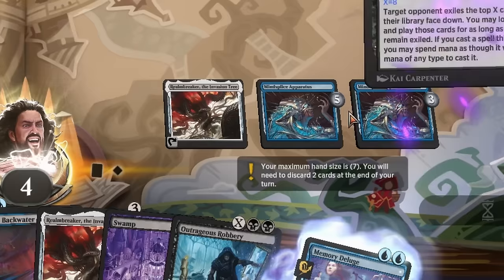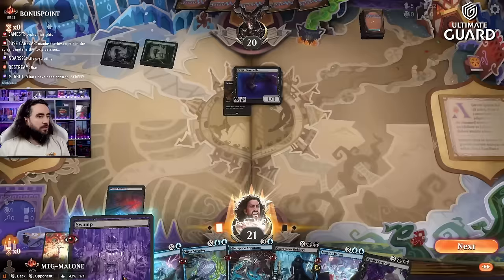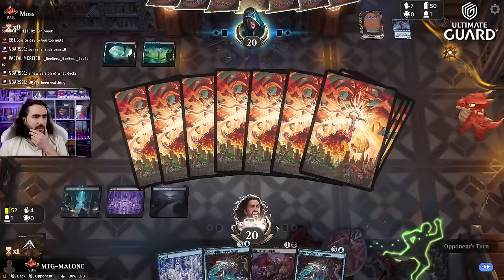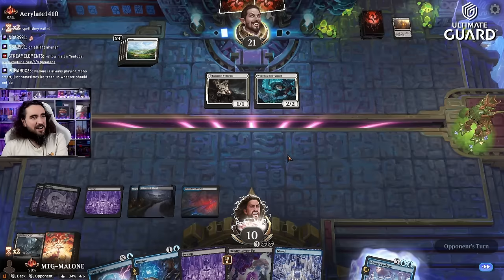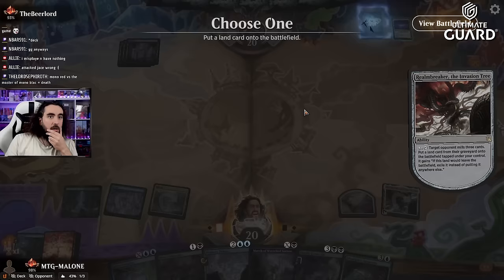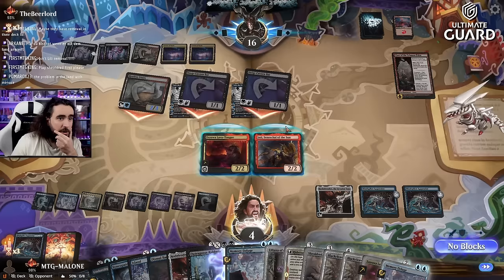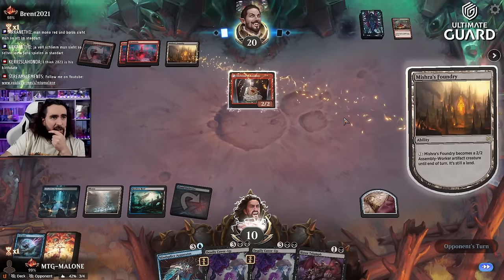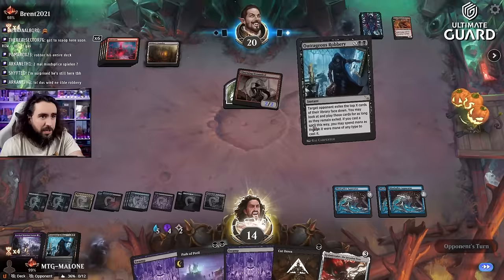💀 CAN’T BELIEVE THIS IS SO GOOD 💧 | MYTHIC | MTG Arena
Today I present to you: A GOOD DIMIR! THIS DECK IS SO DIRTY I THINK I NEED A SHOWER…OR SEVEN

Deck
3 Outrageous Robbery (MKM) 97
4 Island (MKM) 273
2 Jace, the Perfected Mind (ONE) 57
6 Swamp (MKM) 274
2 Realmbreaker, the Invasion Tree (MOM) 263
3 March of Wretched Sorrow (NEO) 111
3 Path of Peril (VOW) 124
3 Deadly Cover-Up (MKM) 83
3 Mindsplice Apparatus (ONE) 63
3 Deduce (MKM) 52
3 Memory Deluge (MID) 62
3 Syncopate (VOW) 83
2 Cut Down (DMU) 89
3 Bitter Triumph (LCI) 91
4 Shipwreck Marsh (MID) 267
2 Undercity Sewers (MKM) 270
2 Restless Reef (LCI) 282
2 Dismal Backwater (MOM) 269
2 Demolition Field (BRO) 260
2 Mirrex (ONE) 254
3 Silver Scrutiny (DMU) 65

So proud the be part of TEAM ULTIMATE GUARD! Being in a Team with such amazing players as Reid Duke, Gabriel Nassif, LSV, Andrea Mengucci, Voxy, Filipa Carola, Sol4r1s and many many more is not only an honor, but also a darn good feeling!

00:00 - Deck Pic
05:57 - Outrageous Games
47:50 - Get Outta Here